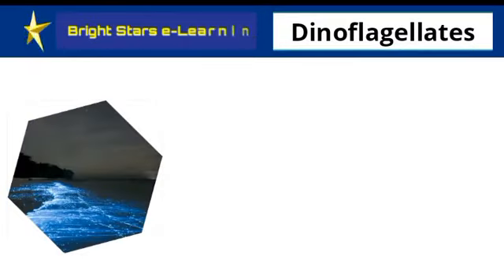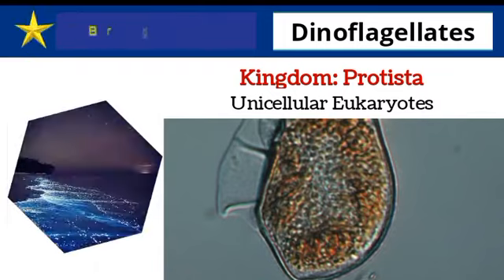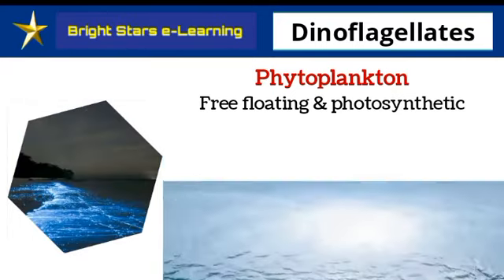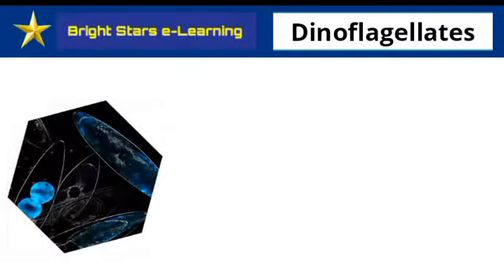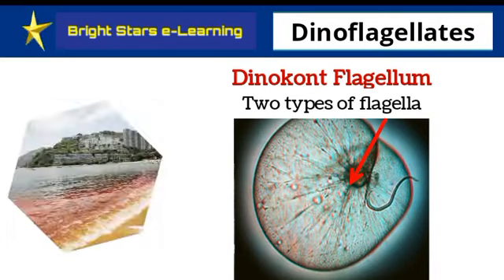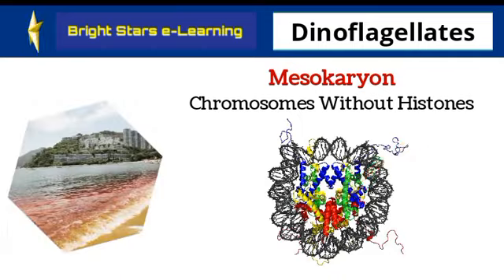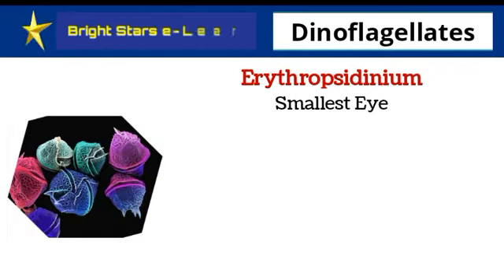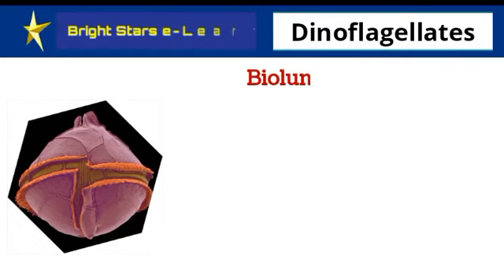Why Seas Shine in the Night? How Red Tides Occur?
IMPORTANT NEET BOOKS & LINKS

33 YEARS PREVIOUS QUESTIONS (BIOLOGY, PHYSICS & CHEMISTRY)

OSWAL QUESTION BANK (4 BOOKS - BIOLOGY, CHEMISTRY, PHYSICS, MODEL PAPERS)

OBJECTIVE PHYSICS VOL 1 (PEARSON)

OBJECTIVE PHYSICS VOL 2 (PEARSON)

OBJECTIVE CHEMISTRY VOL 1 (PEARSON)

OBJECTIVE CHEMISTRY VOL 2 (PEARSON)

OBJECTIVE BIOLOGY VOL 1 (PEARSON)

OBJECTIVE BIOLOGY VOL 2 (PEARSON)

mtg NEET Biology

Arihant objective NEET Biology

Dinoflagellates

Dinoflagellates belong to the kingdom Protista and super class Dinoflagellata.

The word dinoflagellates is derived from a Greek word "dinos" meaning "whirling" and a Latin word flagellum meaning"whip, scourge"

They are mainly marine or fresh water phytoplankton (photosynthetic free floating microorganisms).

Majority of dinoflagellates are photosynthetic.

Some dinoflagellates are, mixotrophic with both autotrophic and holozoic nutrition.

Phagocytosis means cell eating.

Myzocytosis is cell sucking.

 Zooxanthella is a symbiont in other protists and invertebrates.

They are unicellular and eukaryotic.

Cells are covered by sculptured and armoured plates of cellulose called as theca or lorica.

The cell wall has a complex cell covering called amphiesma or cortex with alveolae.

Tabulation is the arrangement of thecal plates.

Dinokonts have two dissimilar flagella.

A smooth flagellum is present in the posterior longitudinal groove called sulcus.

The transverse flagellum has fine attachment threads lies in transverse groove called as cingulum or annulus.

As flagella are present perpendicularly, Dinoflagellates show whirling movements and hence called as Whirling Whips.

Nucleus is a mesokaryon with condensed chromosomes without histones.

Cell division is by dinomitosis in which nuclear membrane persists and spindle is not formed. Chromosomes are acentric.

Chromatophores havr chlorophyll a, c2, fucoxanthin, beta-carotene and xanthophylls like peridinin, dinoxanthin, and diadinoxanthin.

Erythropsidinium has the smallest known eye in the animal kingdom.

Reserve food is starch and oil.

Cell has a non-contractile vacuole called pustule.

Gonyaulax causes red tide in Mediterranean sea.

 Bioluminescence is the emission of blue-green light by living organisms.

The Indian Ocean lights up at night due to blue-green light from Noctiluca (Ghost fire, Fire of the sea)